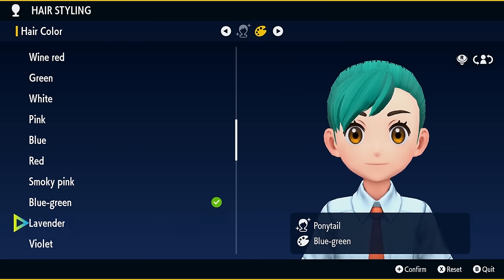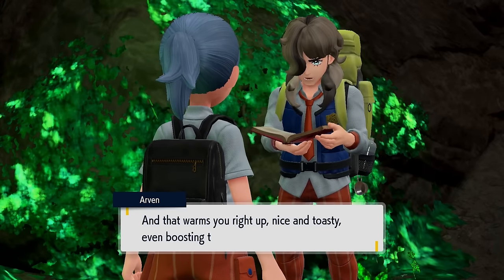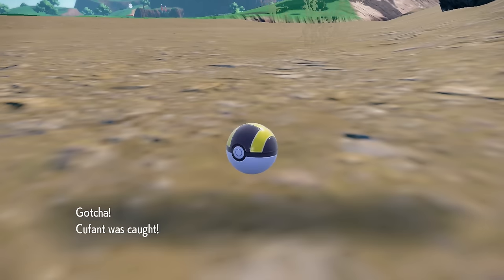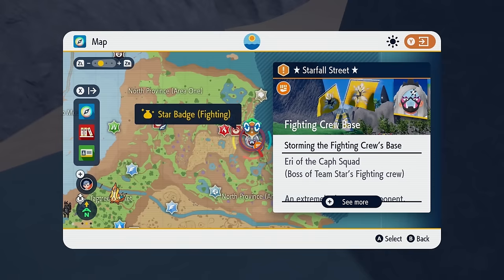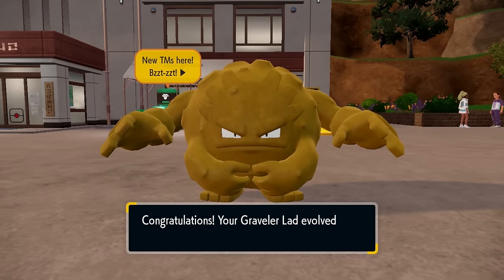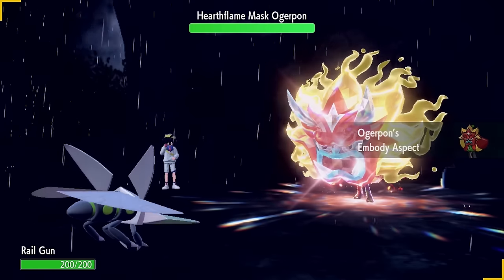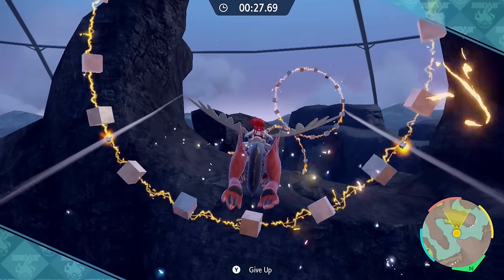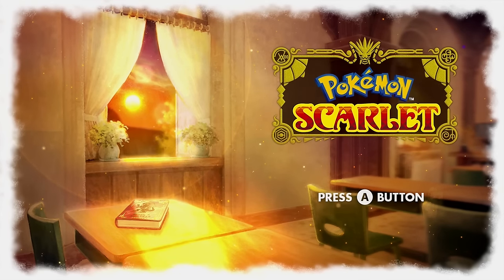I Beat ALL of Pokemon Scarlet Using ONLY Shiny Pokemon (The Movie)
This is ALL of Pokemon Scarlet but I Can Only Use Shiny Pokemon